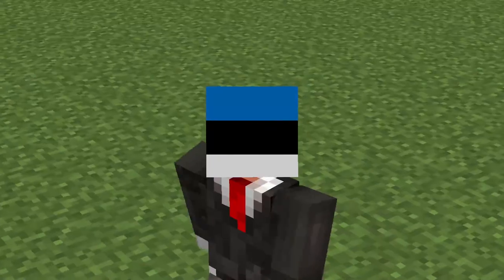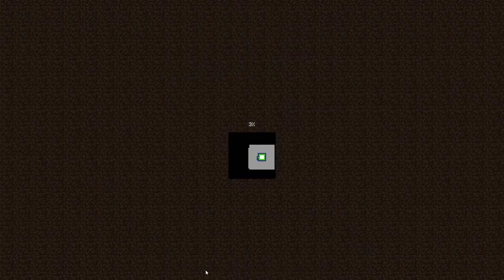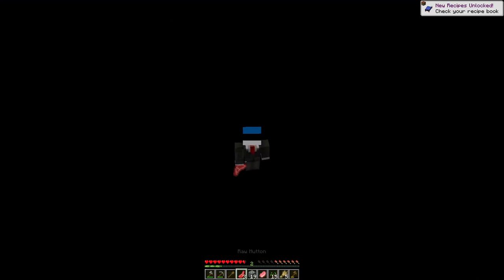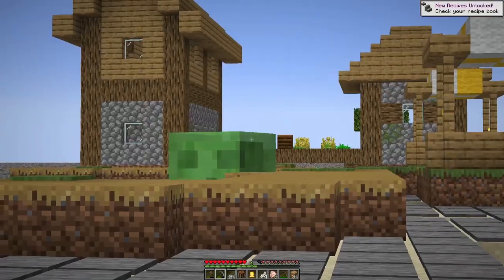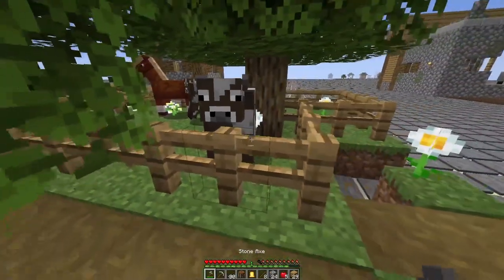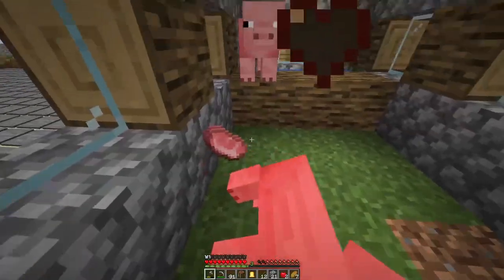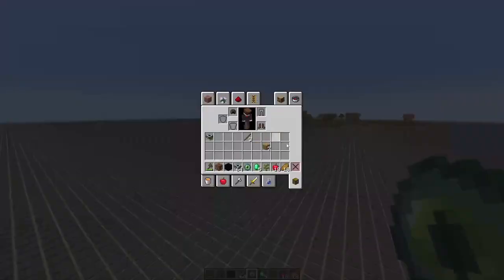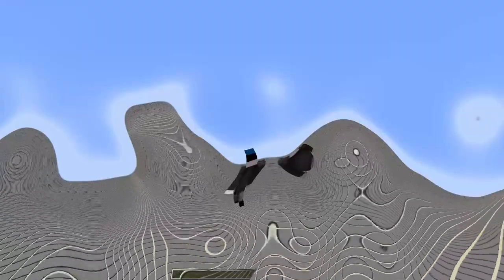Beating The Worst Minecraft Mode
Today I try to beat the worst mode in Minecraft.

Today Estoniaball Animations (Esto/Estoniaball) plays and tries to beat Minecraft, but the whole map is literally TNT Run! This was made in Minecraft Superflat, where all the flat ground was replaced with TNT, Sand and pressure plates having the ground fall apart each time you step on them. This was a daunting challenge..

ALTERNATIVE TITLES: Playing The Worst Minecraft Mode, Minecraft but the Entire World is Falling, So I Made Minecraft Terrible..., i ruined minecraft, Minecraft but it's TNT Run!